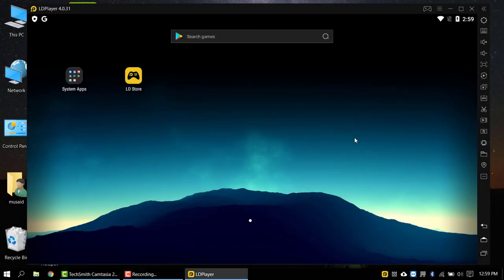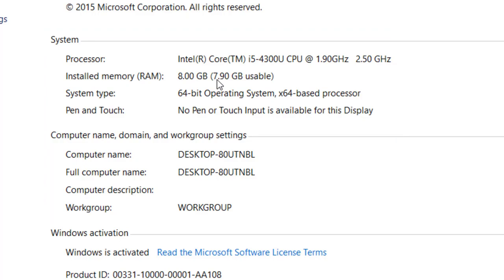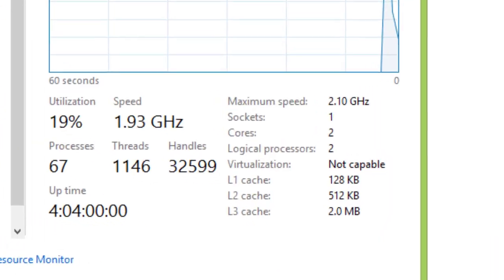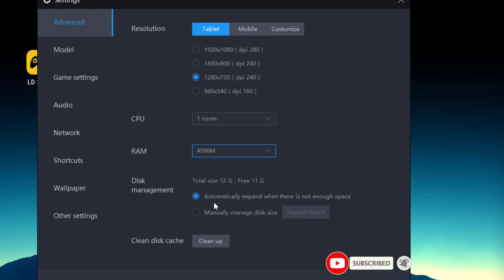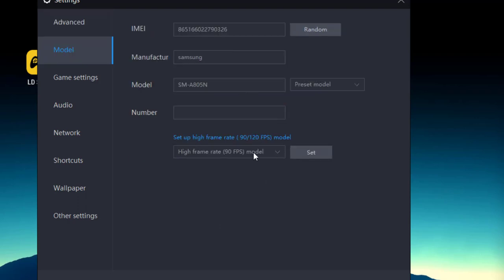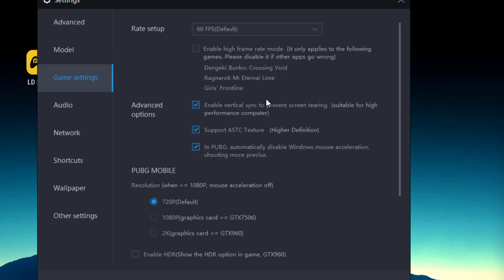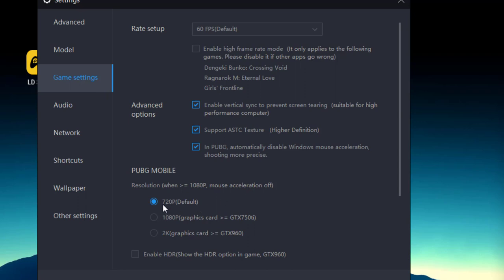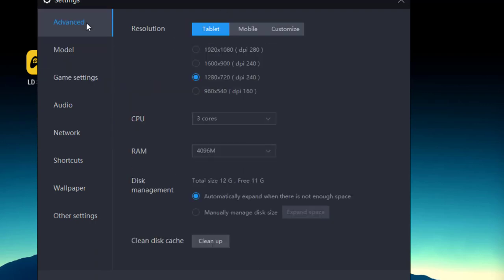LD Player Speed Up And Lag Problem Fix-LD Player best settings for LOW END PC-Fix LD PLayer LD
LD Player Speed Up And Lag Problem Fix-LD Player best settings for LOW END PC-Fix LD PLayer LD.IF your LDPlayer lagging while using then I am going to show you how we can speed up the LD Emulator. We will be assigning resources to LD Player according to the availability of our current system resources.

Comments

FAQs
ld player settings for low end pc,
ld player best settings for low end pc,ld player best settings for pubg
how to optimize ldplayer,speed up ldplayer,ld player speed up,
LD Player Speed Up And Lag Problem Fix,ld player best settings for low end pc,Ld player settings for low end pc free fire
Ld player settings for low end pc pubg
Ld player settings for low end pc tamil
Best ld player settings for low end pc
3ld player best settings for pubg low end pc
ld player emulator best settings,